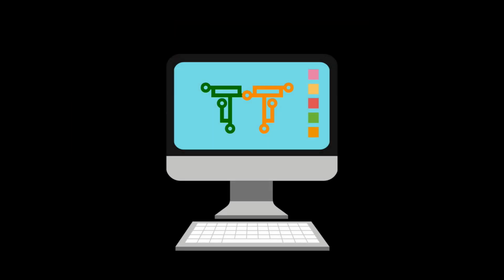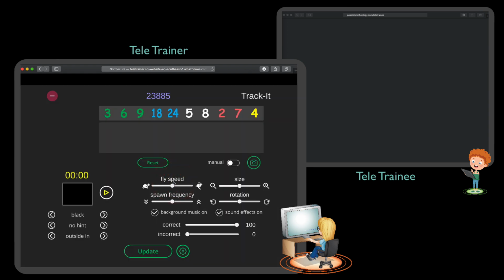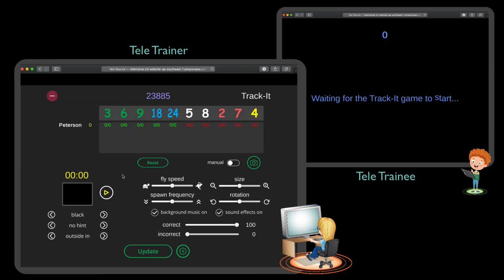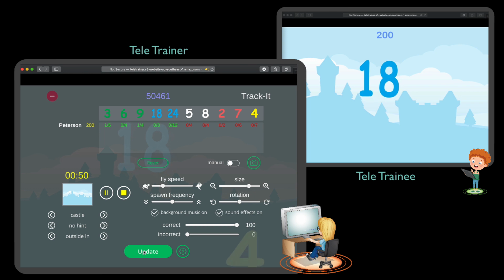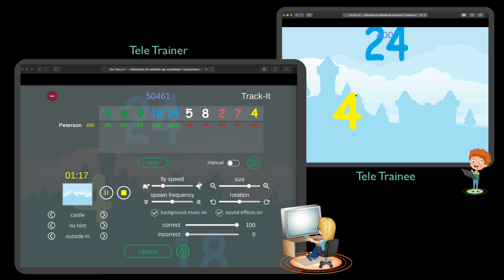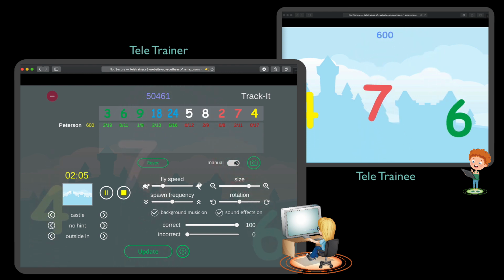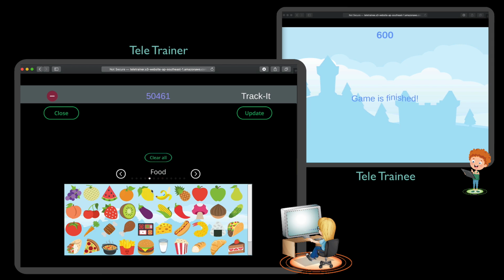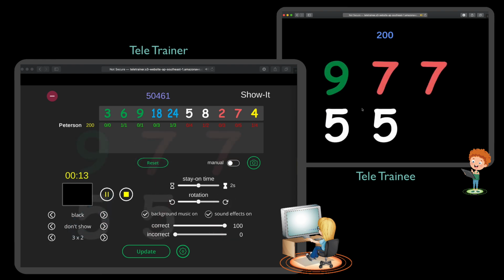What is Tele Training Toolkit?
An introduction to the features and functions of the Tele Training Toolkit.